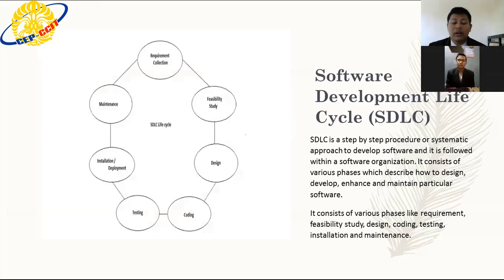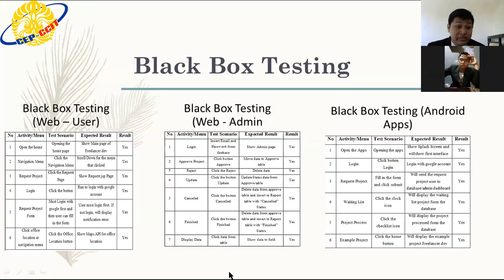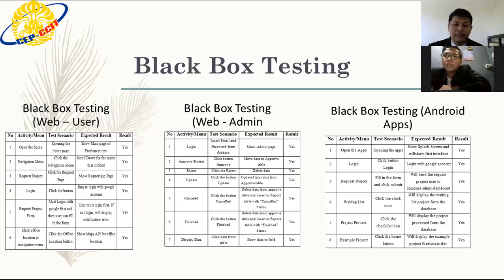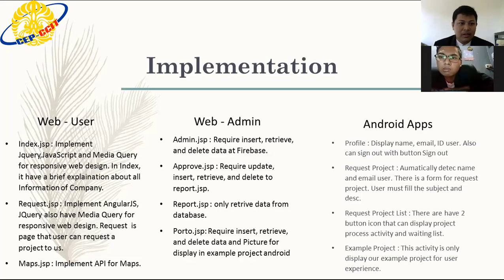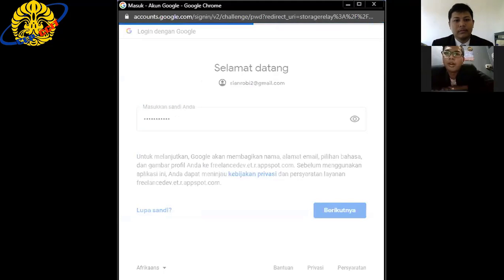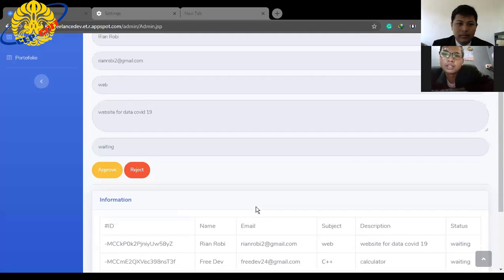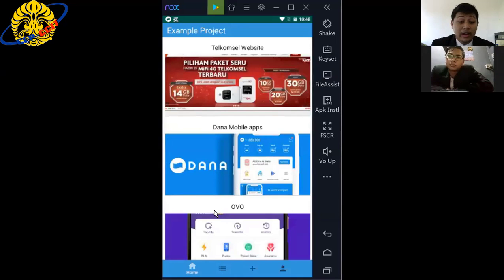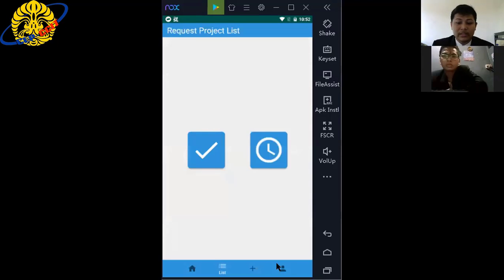4SC2 SE SEN Kelompok 3 - Freelancer.dev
Kelas: 4SC2 Software Engineering
Semester: 4
Quarter: 2
Silabus: SEN
Kelompok: 3
Judul: Freelancer.dev
Anggota: M. Faiz Azhary & M. Adib Alfaini
Faculty: Indah Ayu Yuliani, S.T., M.M.